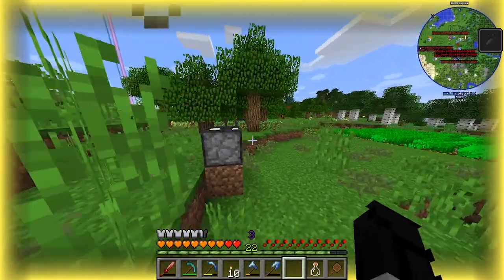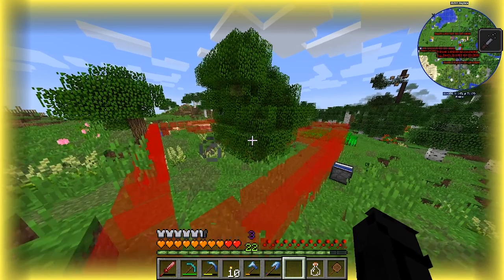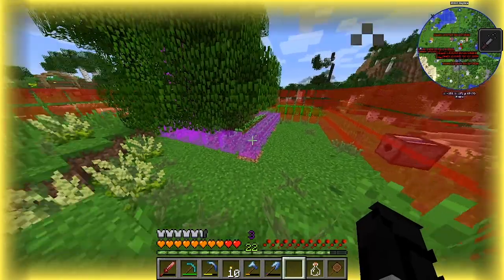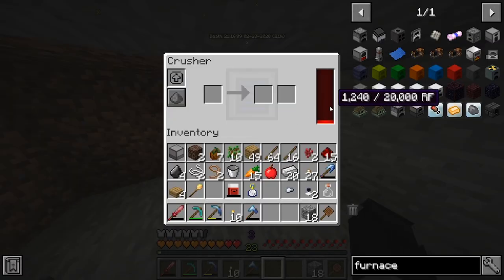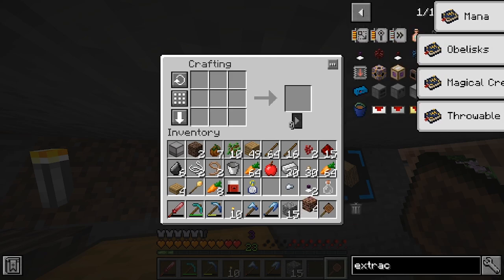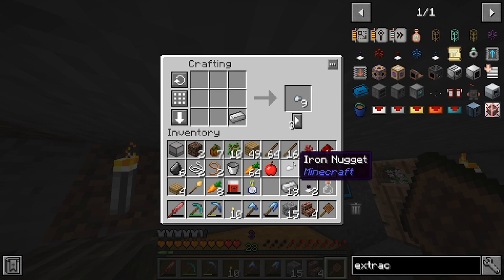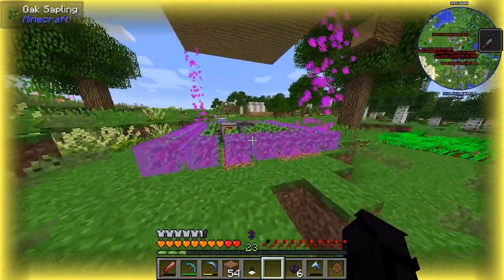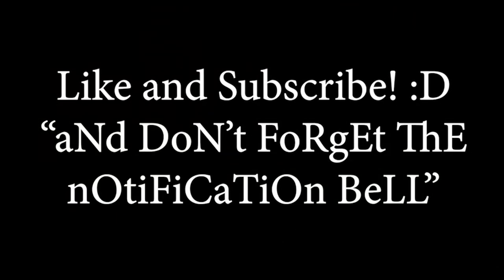Minecraft MC Eternal Modpack Ep14 - How to AUTO Tree Farm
Learn how the MInecraft Modpack called MC Eternal works as I play through and learn myself. The modpack features many Minecraft mods, which includes Cyclic, the mod I will be using to show you how to setup an auto tree farm in MC Eternal.